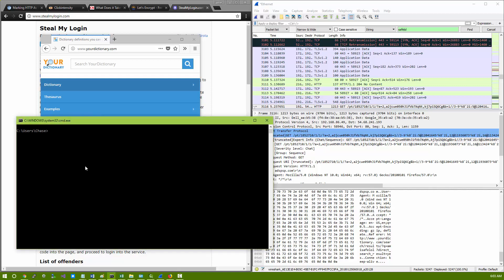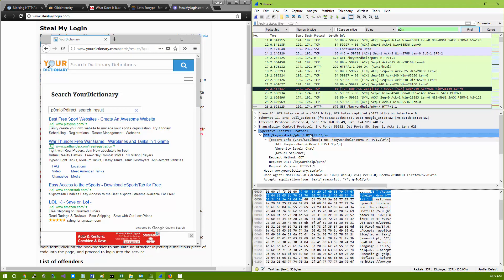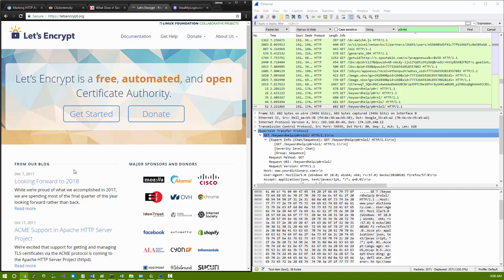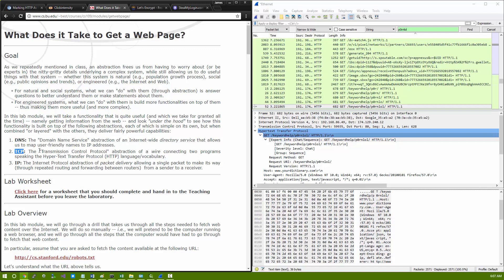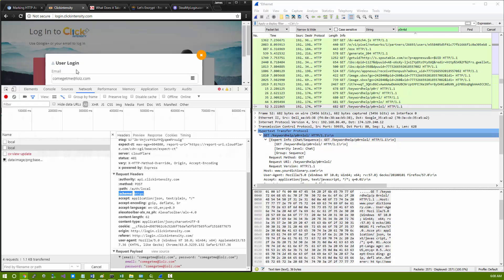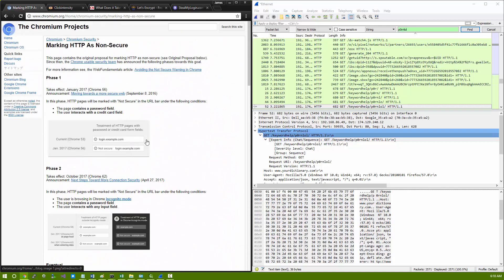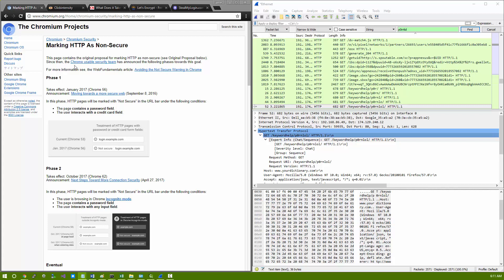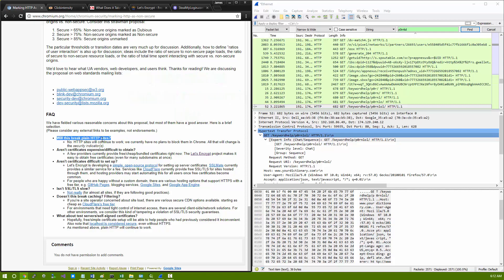Use httpdown and share this video please!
We have known for almost 20 years that website connections have been unsafe. With the growing threat of middle school kids being able to grab a laptop and open software to steal passwords and credit card numbers, we should all want HTTPS, not http.